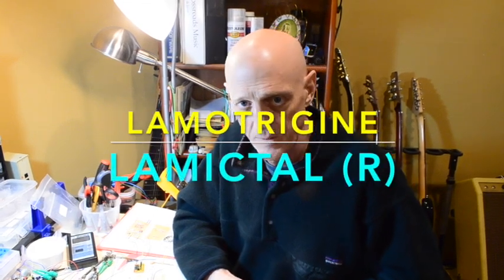Lamotrigine / Lamictal: neurologist discusses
Neurologist Discusses Lamotrigine (Lamictal).